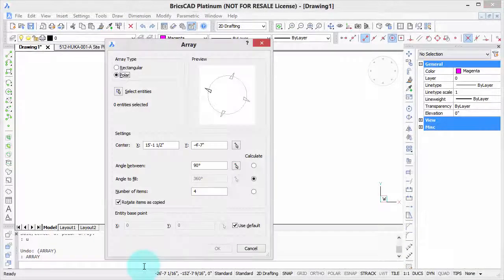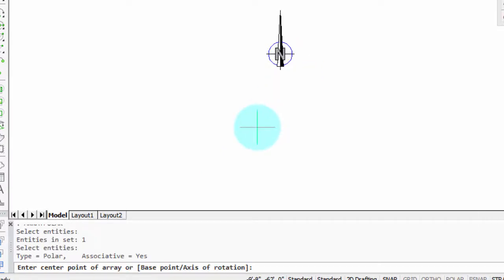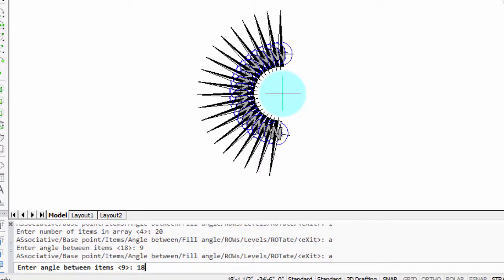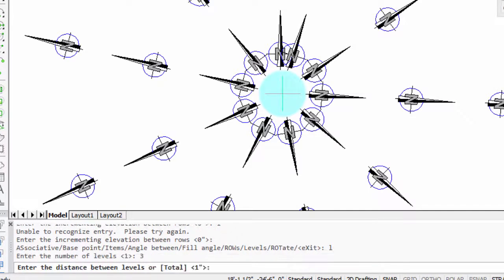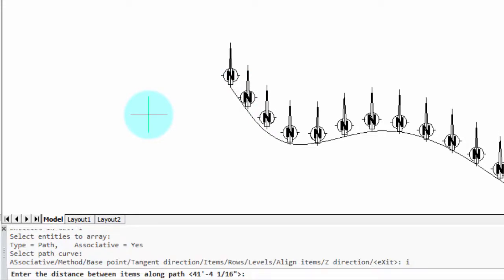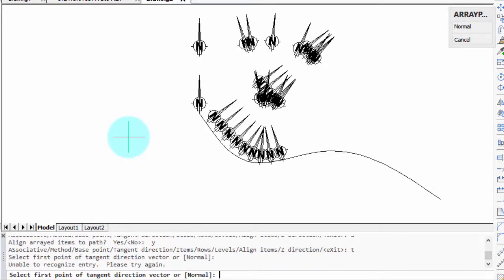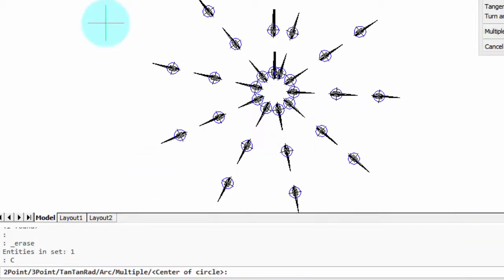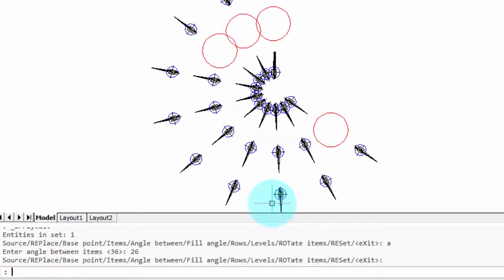Erstellen und Bearbeiten von assoziativen Reihen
Der alte Reihen-Befehl ist eine leistungsstarke Methode, um viele Kopien in rechteckigen oder runden Mustern zu erstellen. Das Ergebnis ist jedoch eine Gruppe von unabhängigen Objekten, so dass die Reihen nur durch Löschen und Neuanfang bearbeitet werden können. Zur Rettung stehen assoziative Reihen zur Verfügung, in denen die Elemente der Reihen während ihrer Erstellung sowie nach der Platzierung der Reihen in der Zeichnung interaktiv angepasst werden können.